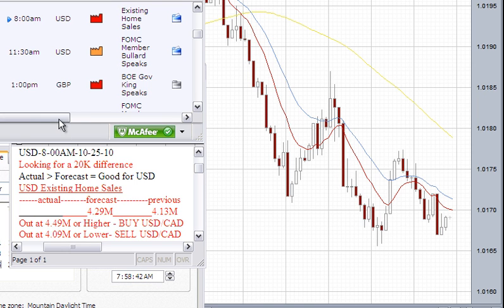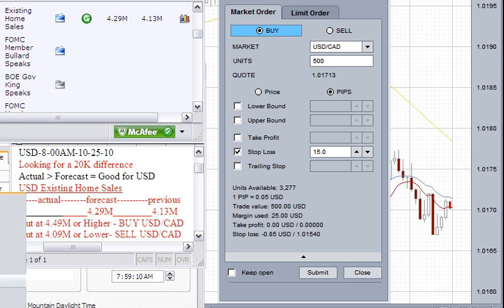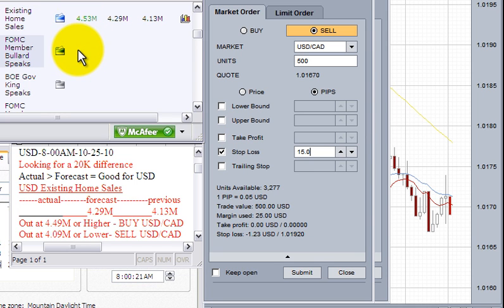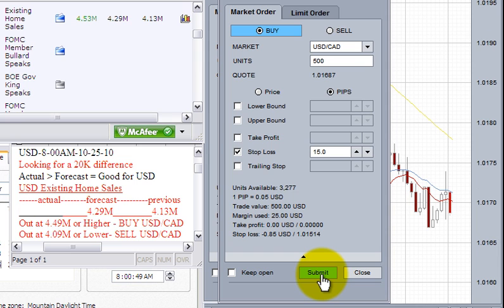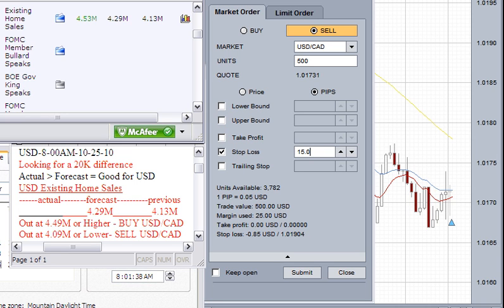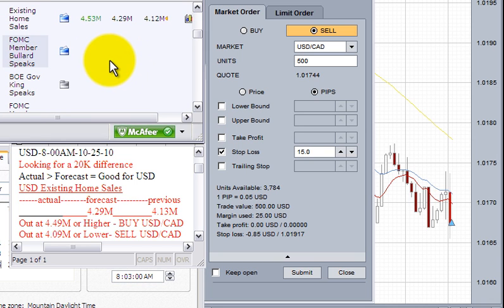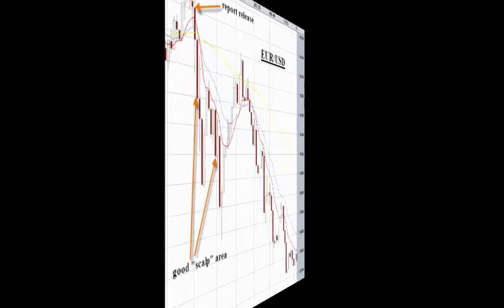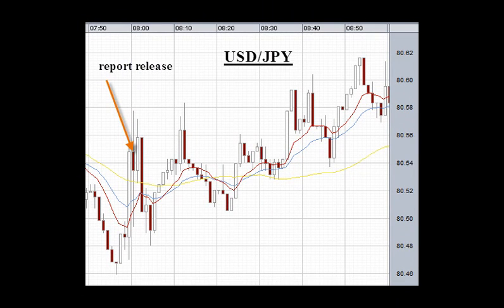USD Existing Homes Sale Report.mp4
This is the 2nd in a series of manual FOREX trades used for an illustration of trading various currency pairs during economic news reports - this video shows the set up, execution and the results of a live foreign currency trade of the US dollar versus the Canadian dollar. Also included 4 charts showing the currency movements.